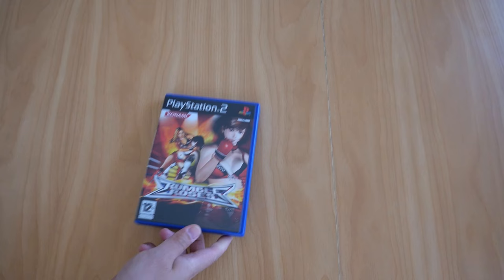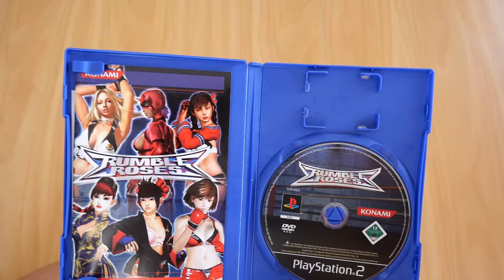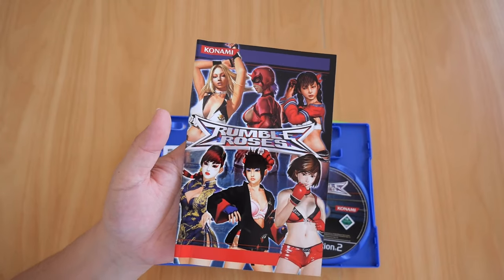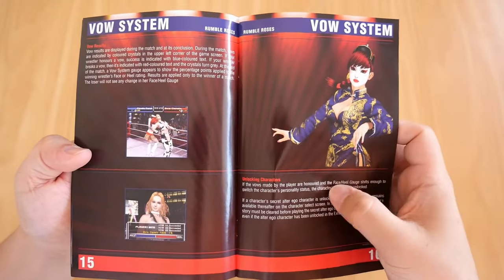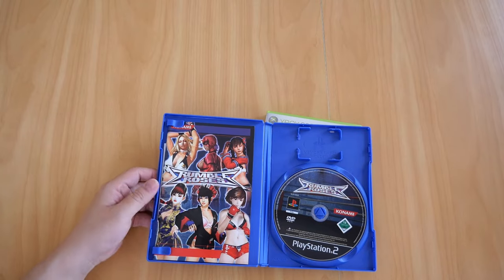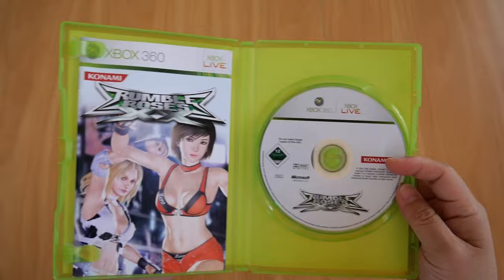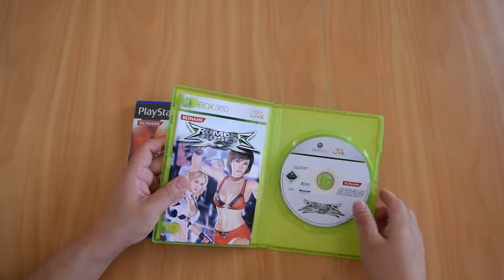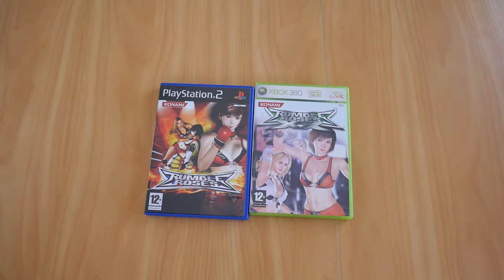Unboxing The Complete Rumble Roses Games | PS2 & XBOX360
Join me in this video as I show you both Rumble Roses games.

This game series had so much potential, too bad they didn't expand on it and continued the series.